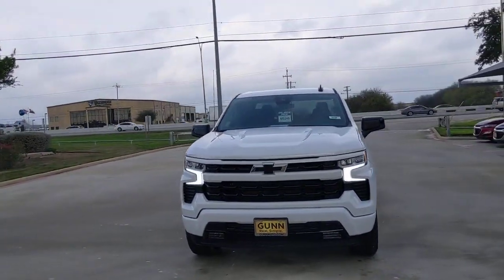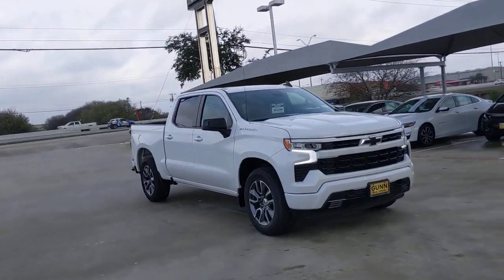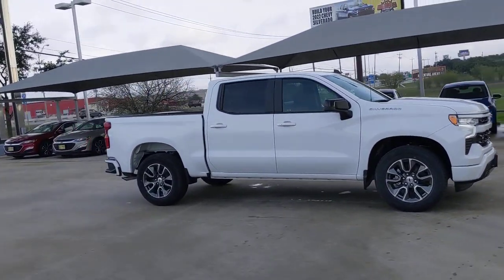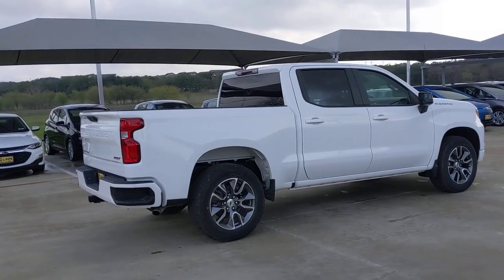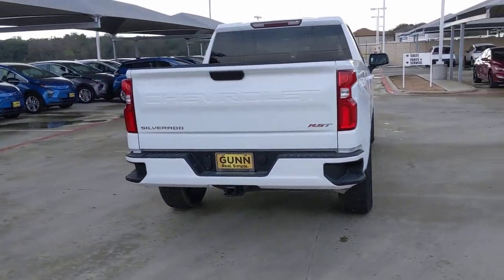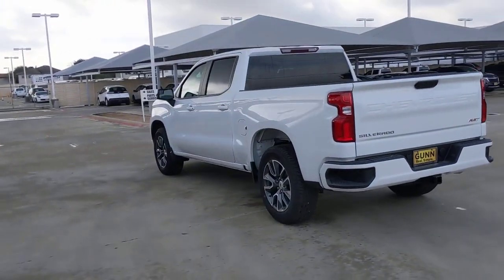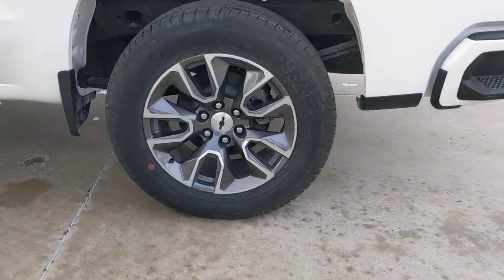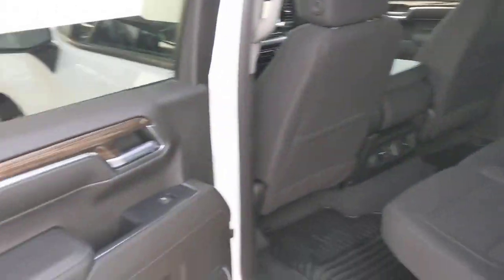2022 Chevrolet Silverado 1500 San Antonio, Houston, Austin, Dallas, Universal City, TX C221492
2022 Chevrolet Silverado 1500 RST

Gunn Chevrolet
12602 IH 35 North